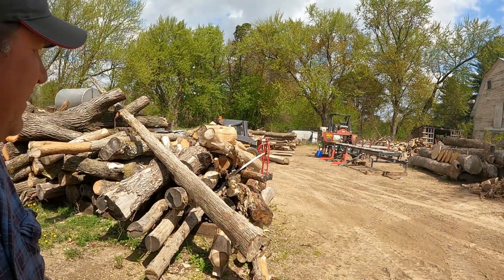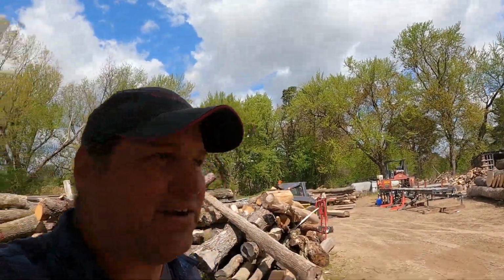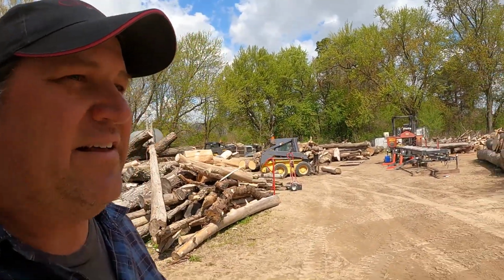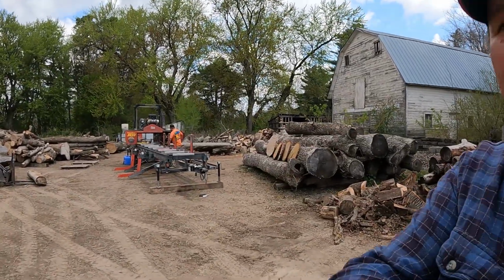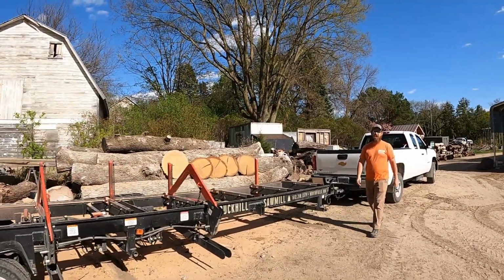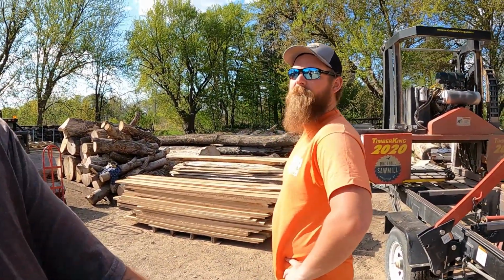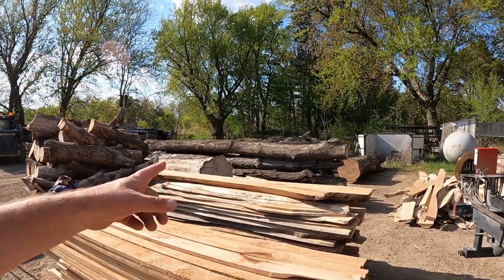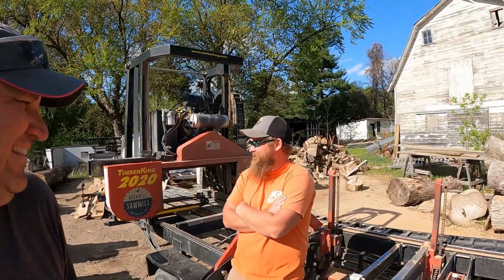Portable Sawmill Milling Dimensional Elm Boards – Life in the Log Yard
The urban lumber movement is a very cool happening! The idea of taking a material out of the waste stream and converting it into a desirable product is awesome. We gain so many benefits from trees in the urban forest while they are living. It is important to not let the story end there… salvaging trees and logs and transforming them into useful urban lumber is a win for all involved. The elm wood being milled on the TimberKing portable sawmill into dimensional lumber was salvaged from a friend’s farm. The dimensional elm boards will be used in a bar build at a friends brewery. If you have trees that are being removed, get in contact with us to give the logs a second use and a higher purpose. Tag someone in the comments if you know they need help with large logs and trees.